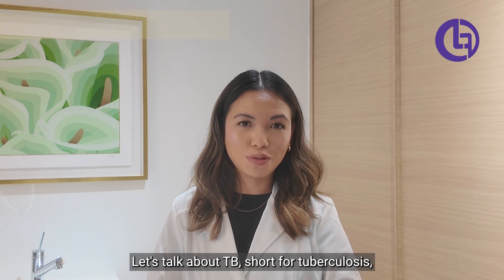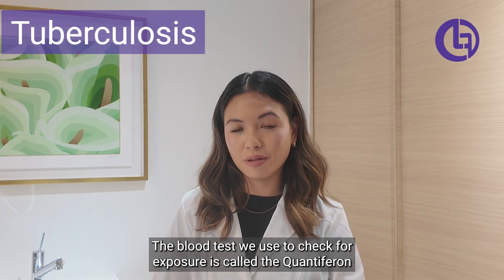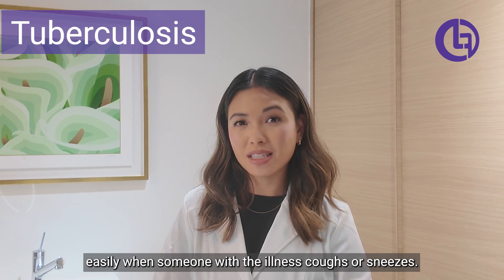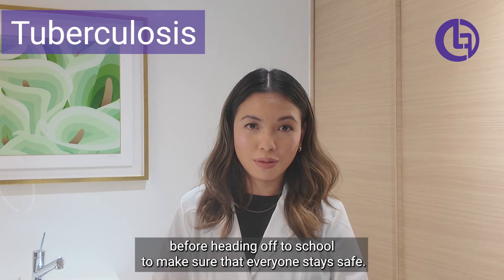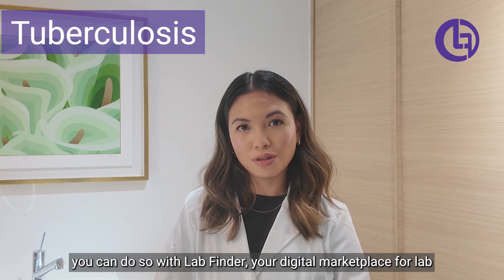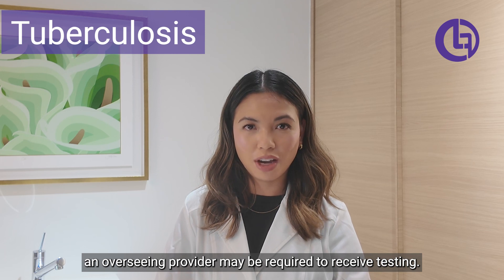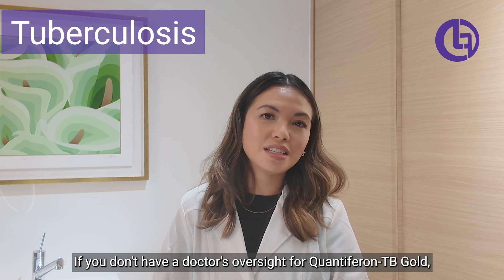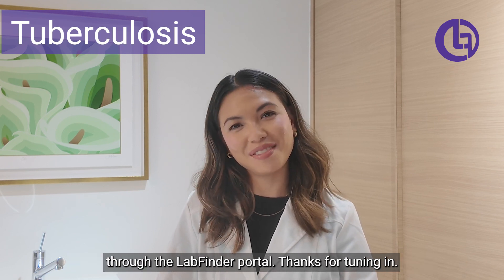LabFinder: Learn about TB & why to test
Hear from one of LabFinder's experts on tuberculosis (TB) and why testing is important.